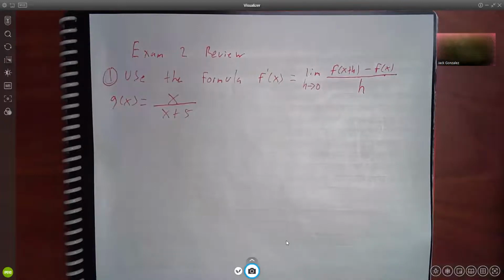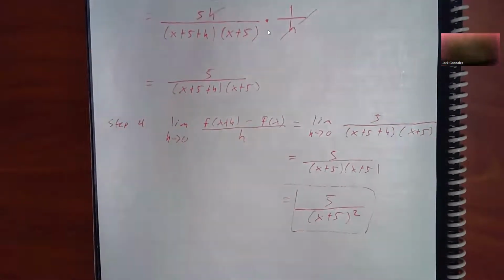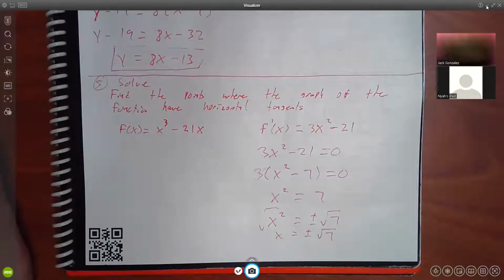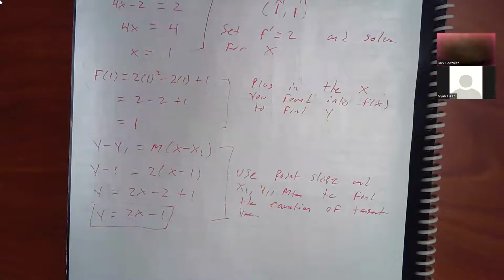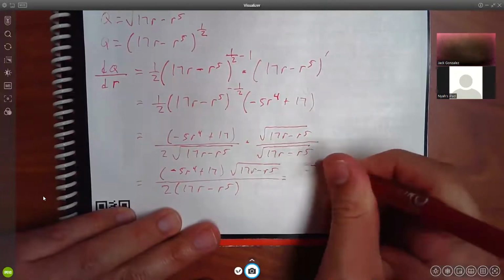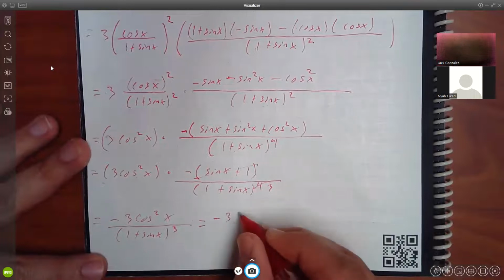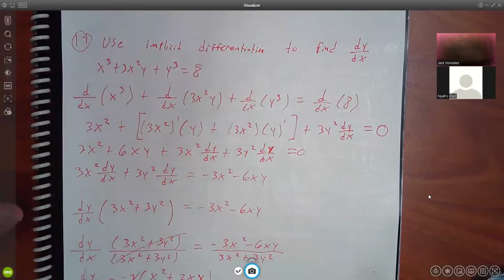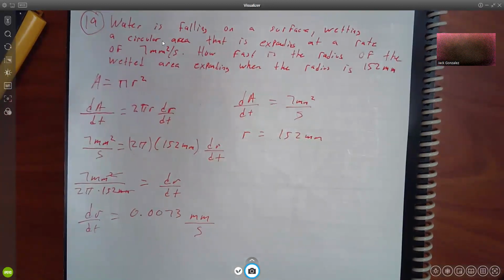Calculus 1 Exam 2 Review